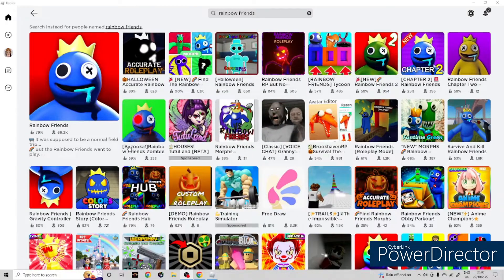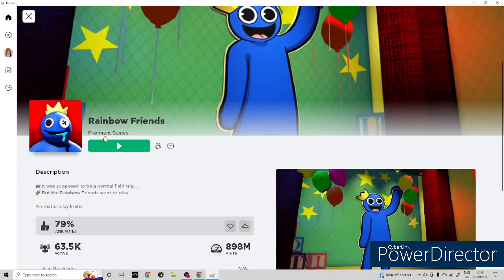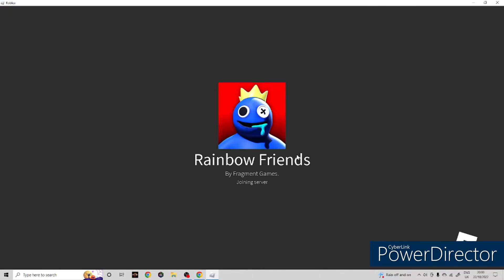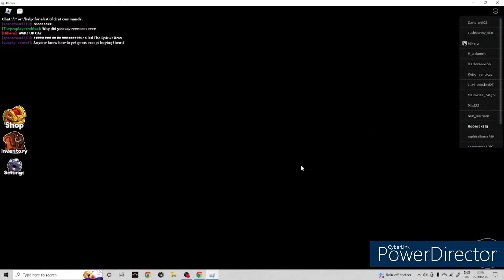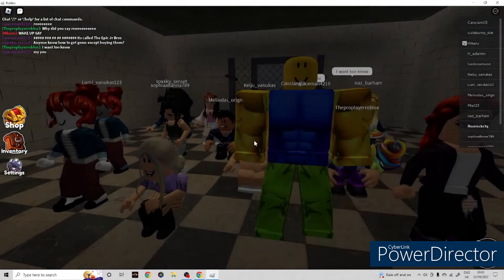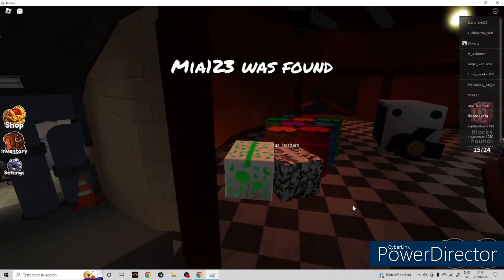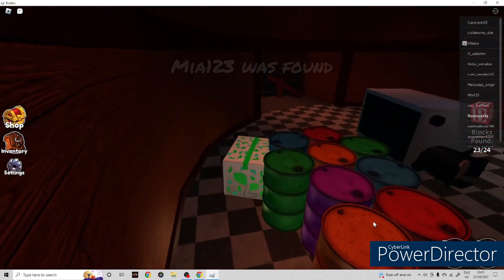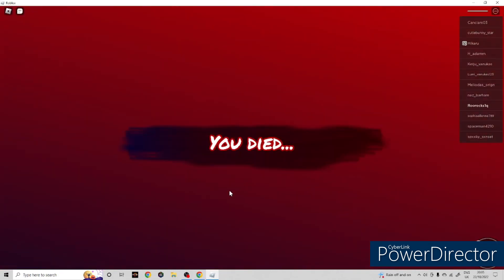Lets play RAINBOW FRIENDS together!!!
Come and watch as we play the scary game Rainbow Friends. Lets see if we can complete all our challenges and survive the night, without being found by the monster.